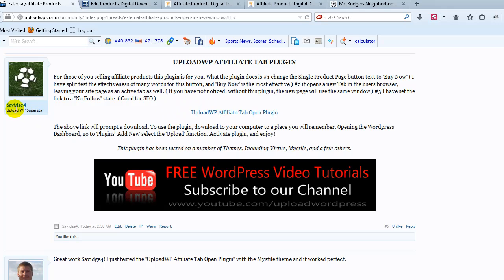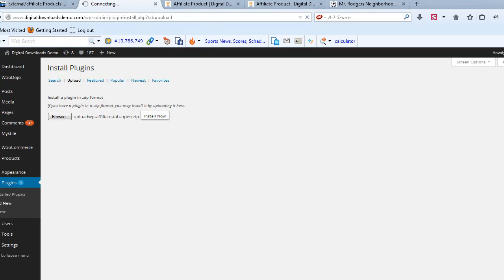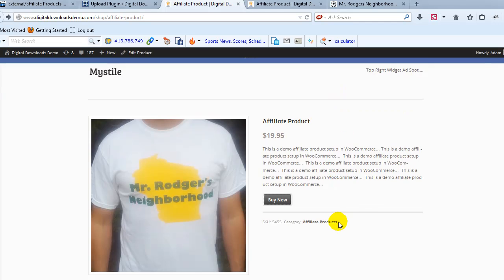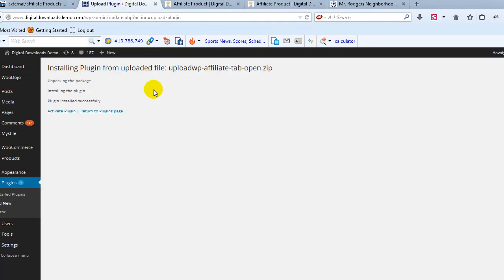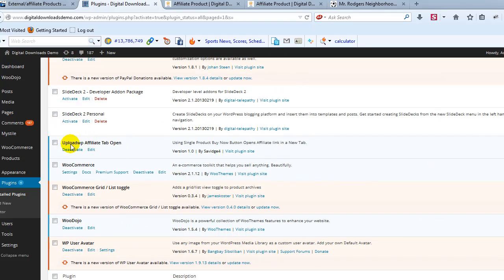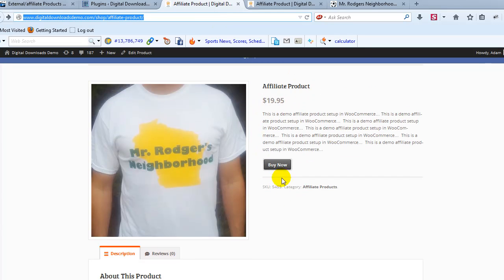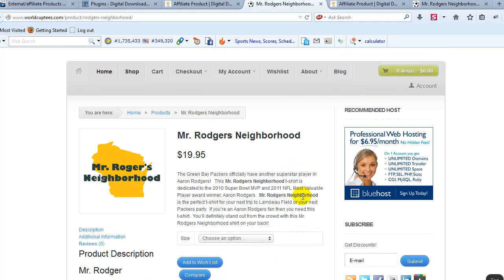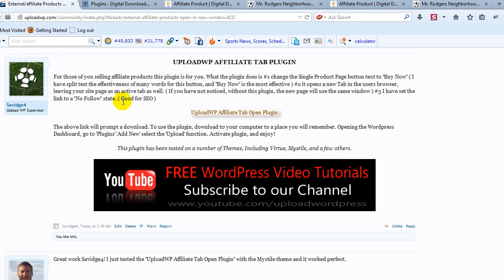"UploadWP Affiliate Tab" Plugin for WooCommerce External Affiliate Products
For those of you selling affiliate products with WooCommerce this plugin is for you. What the plugin does is...  #1: It opens a new Tab in the users browser, leaving your site page as an active tab as well. ( If you have not noticed, without this plugin, the new page will use the same window ) #2: The link is set as "No Follow" state. ( Good for SEO )

To get the "UploadWP Affiliate Tab" plugin go to the Upload WP Community Forums and look for Savidge4.